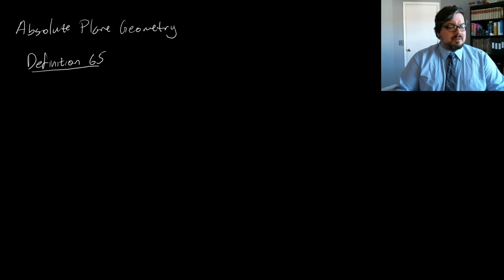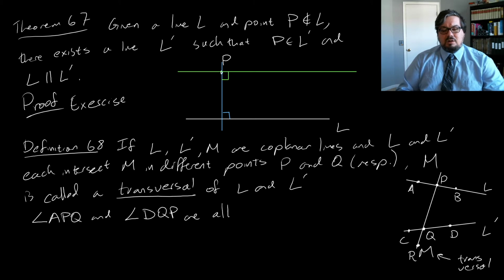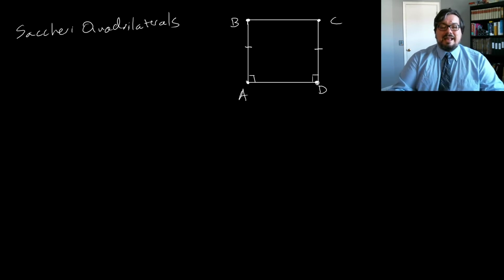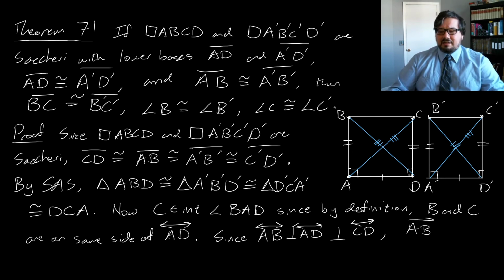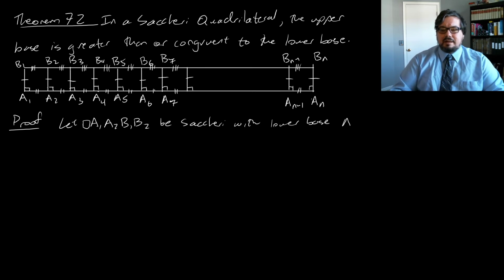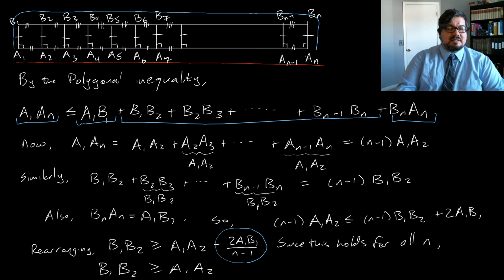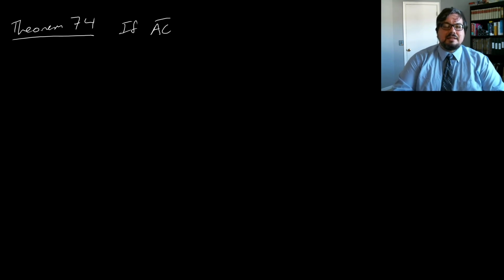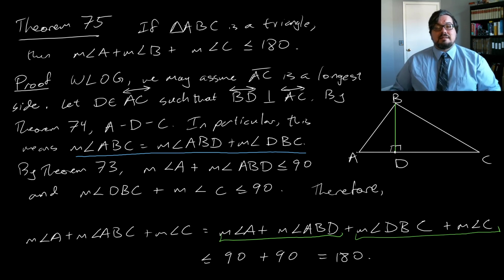Absolute Plane Geometry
This video covers parallel lines, transversals, Saccheri Quadrilaterals, and some application to triangles.